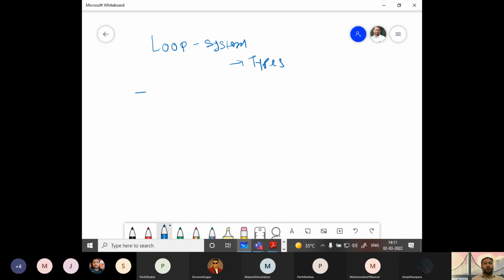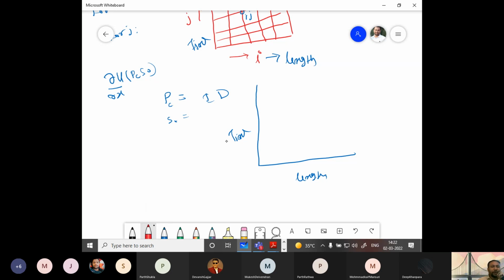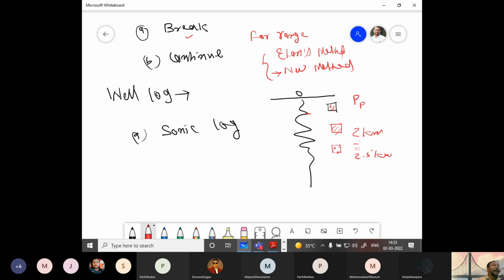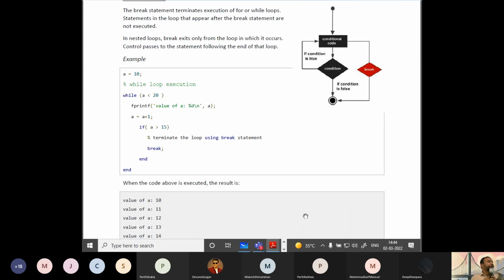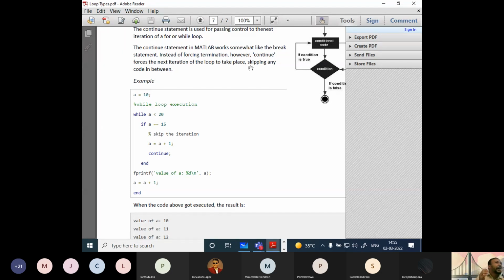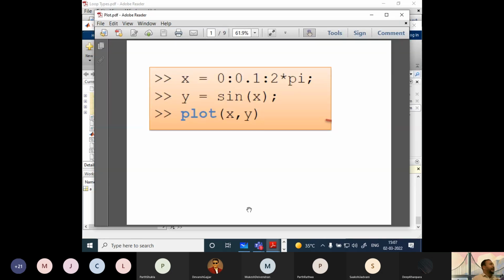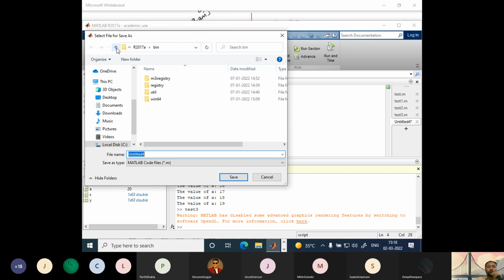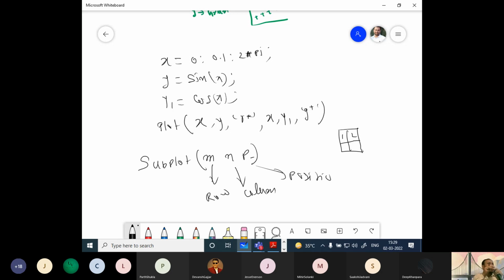Part -II Matlab Loop Type & Part - I Plot in Matlab